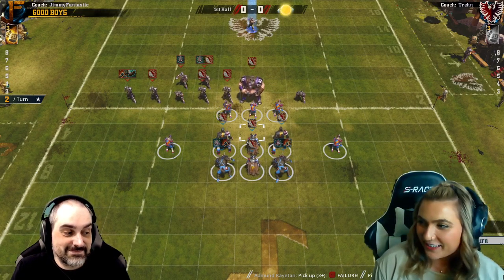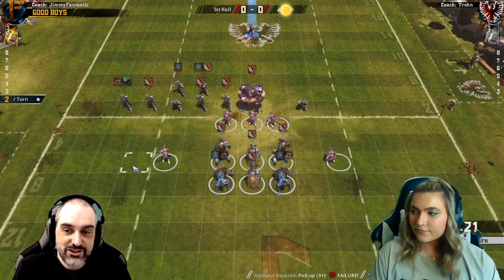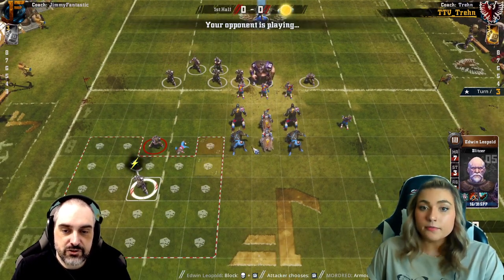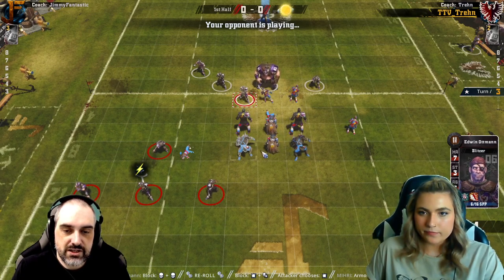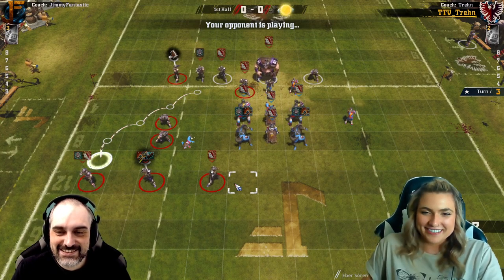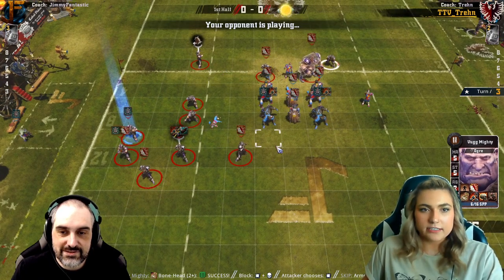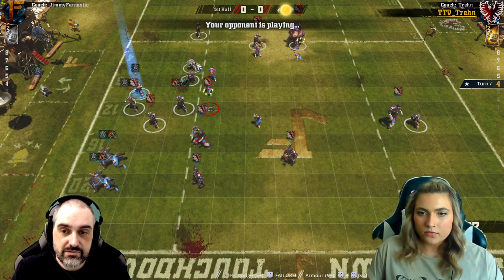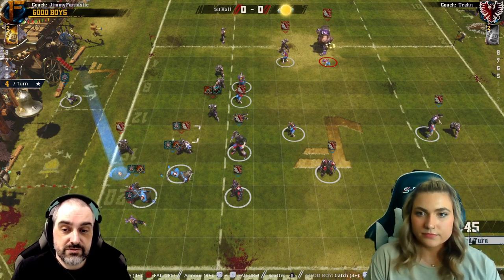Blood Bowl Defensive Set-Up Guide - ADev